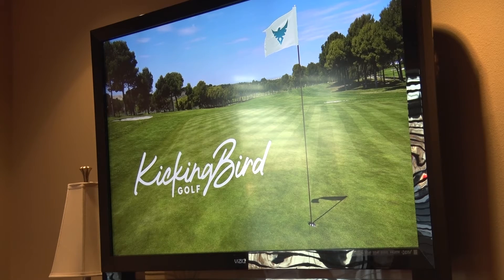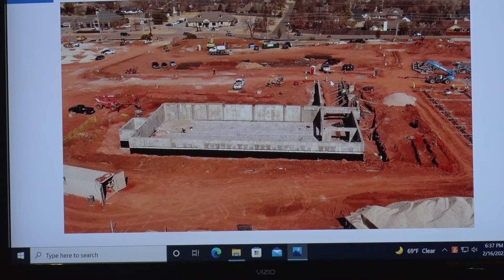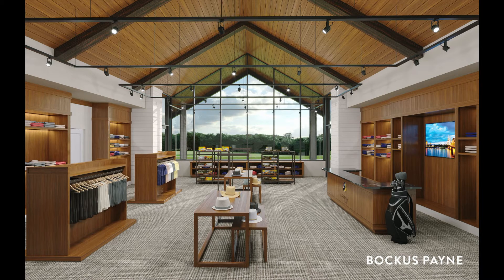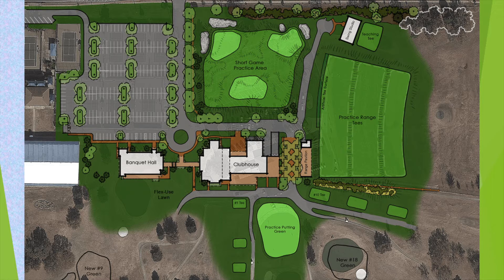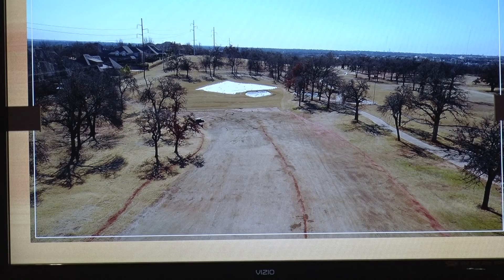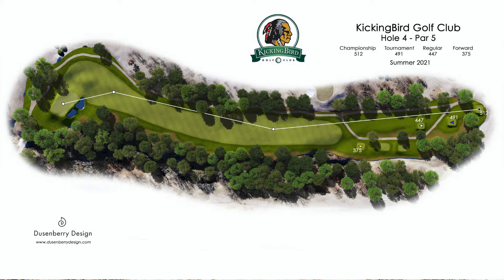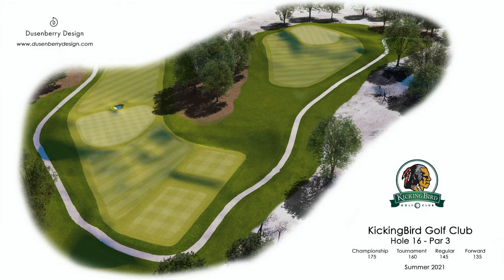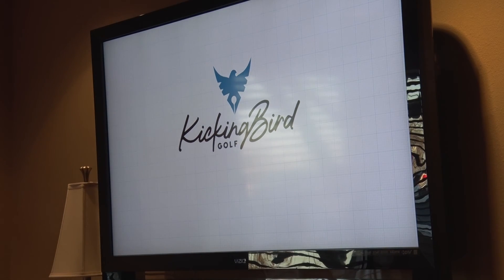KICKINGBIRD GOLF COURSE UPDATE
Kickingbird Golf Club in Edmond, Ok is undergoing a multi-million dollar renovation project. Here is the latest update.